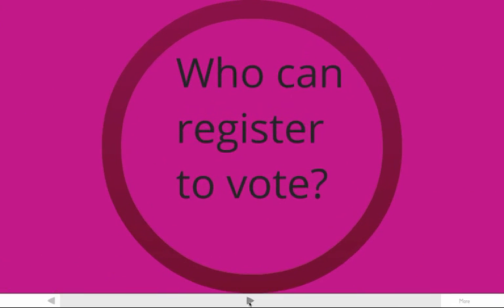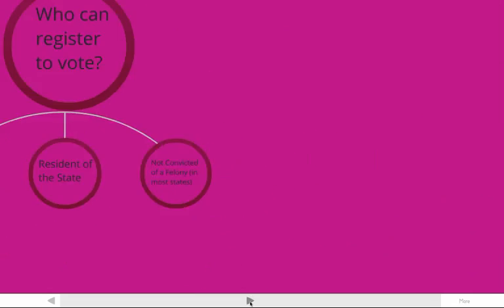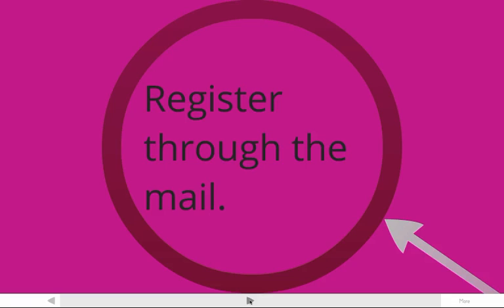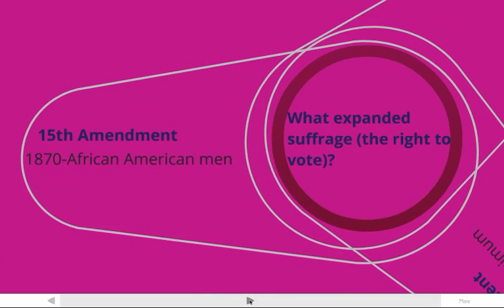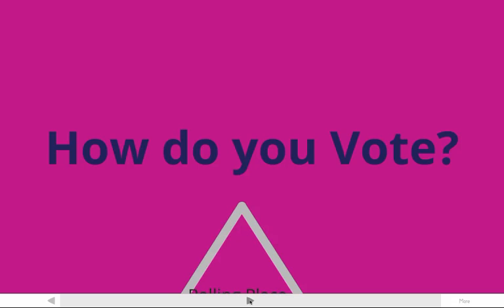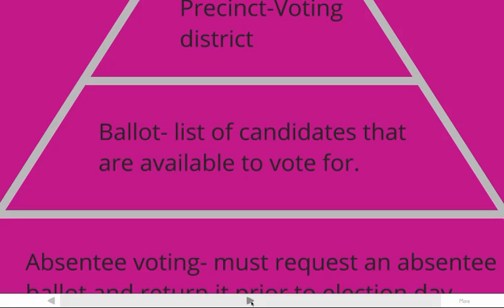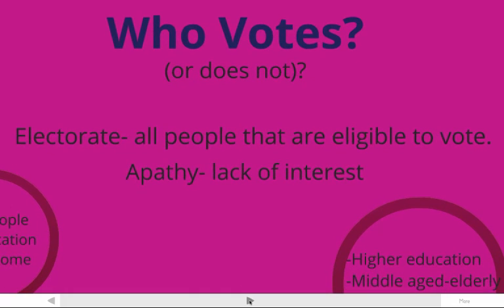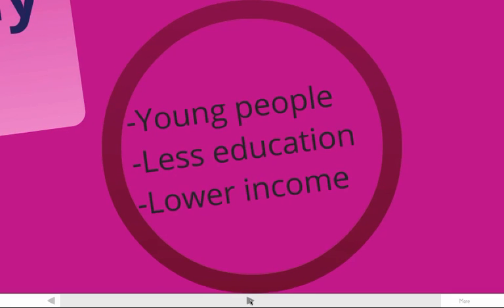Web Lecture 4.5.mp4